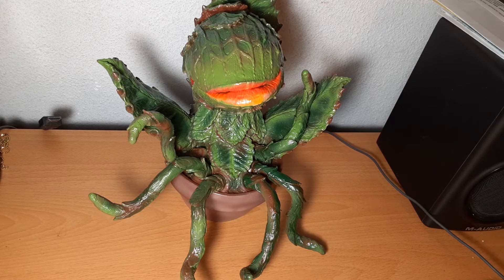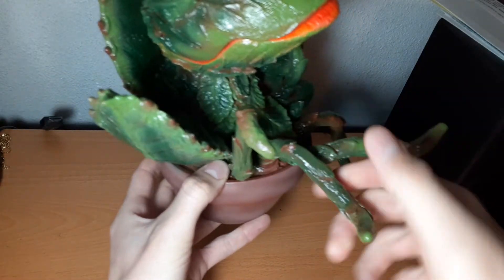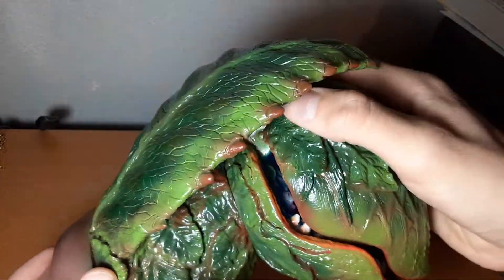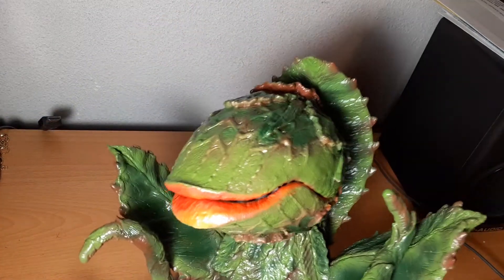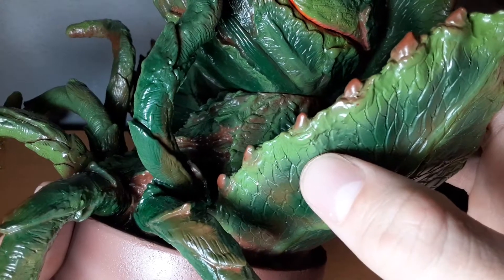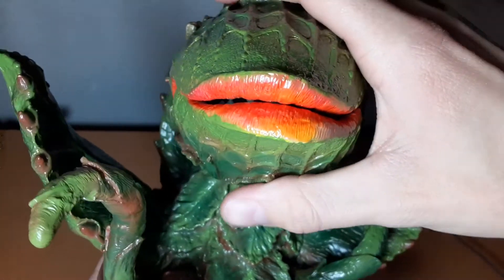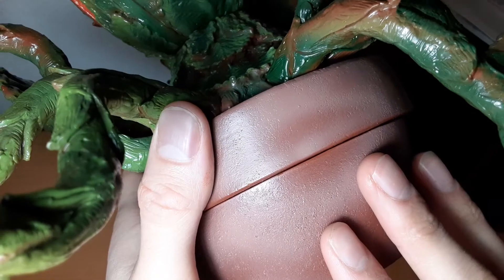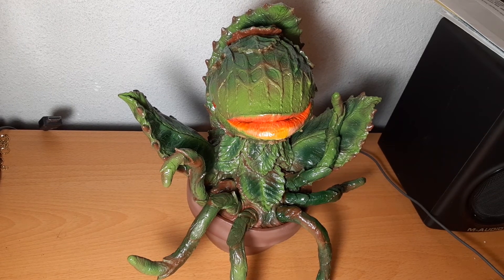Marmit Karzworks Audrey 2 Review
Video Review of the new Marmit Karzworks Audrey 2 Figure.